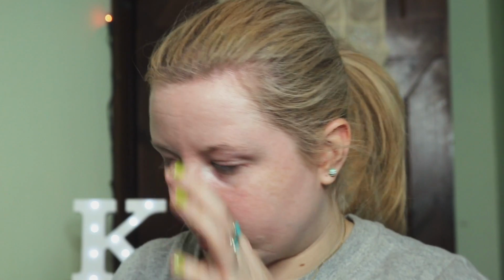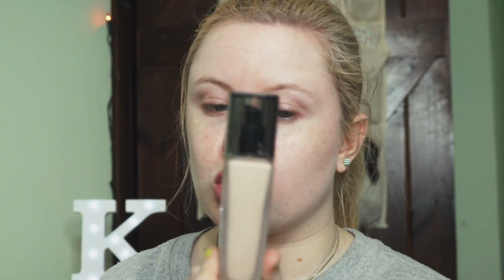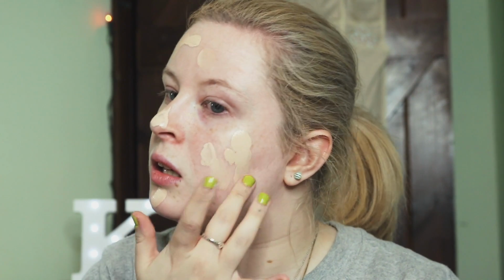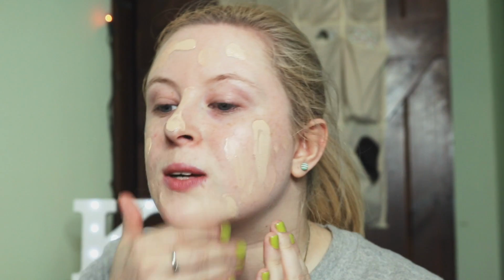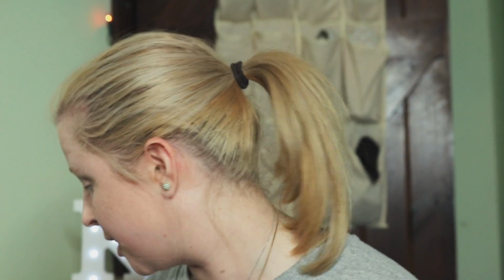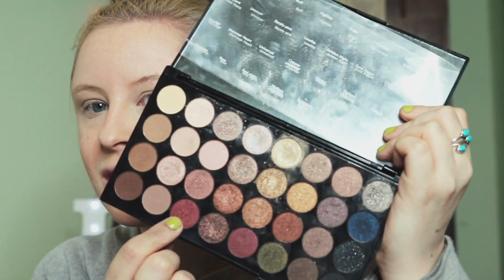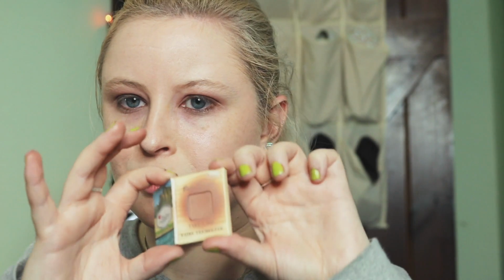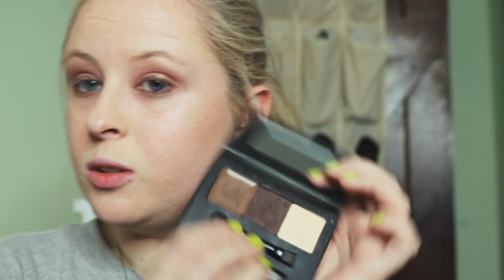NO BRUSHES CHALLENGE || katiesjustthebest